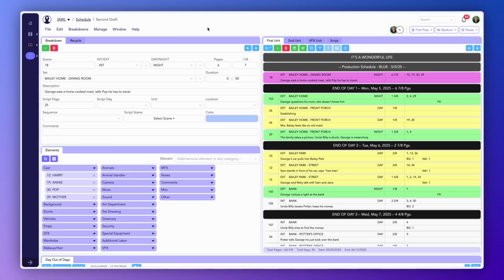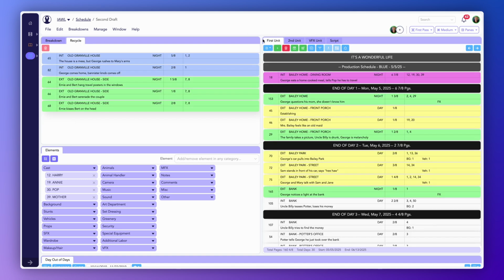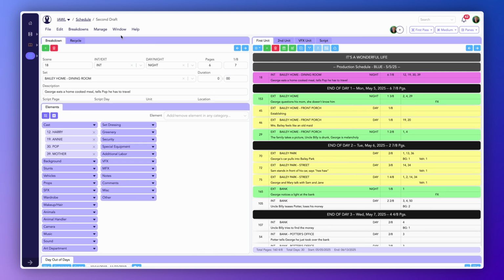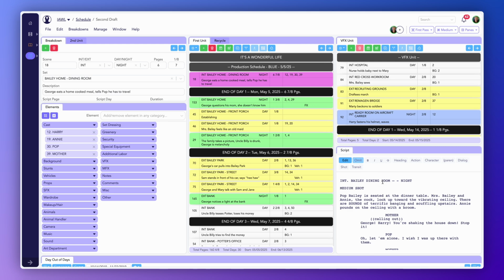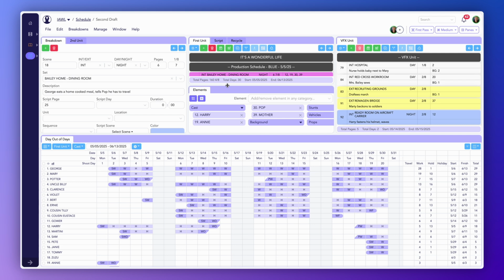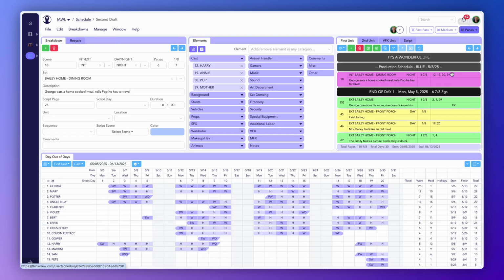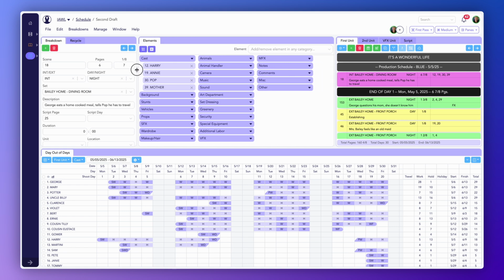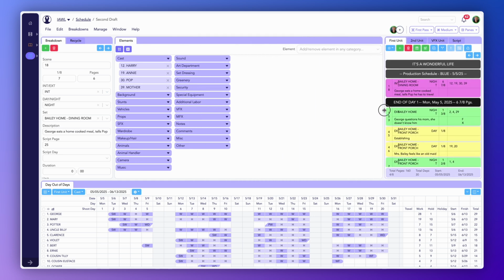Tab Panes | Official Tutorial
In this tutorial, learn how to take full control of your schedule layout in Think Crew using the powerful tab pane system. Never be stuck with a default layout again!

00:00 - Intro
00:12 - What are tabs
00:44 - Resizing panes
01:00 - Dragging tabs
01:14 - Create new panes
01:55 - Pane groups
02:33 - Pane behaviors
03:14 - Outro

This simple but powerful feature gives you complete control over how you view your schedule data. Whether you're focusing on breakdowns, day out of days, or need to see multiple units side by side, you can customize your workspace exactly as needed.

Whether you're producing feature films, TV series, or any other content, Think Crew 2.0 adapts to your workflow—not the other way around.